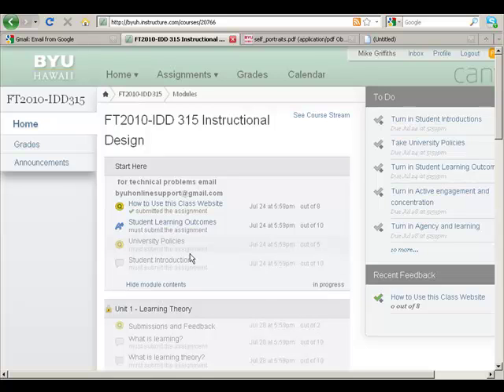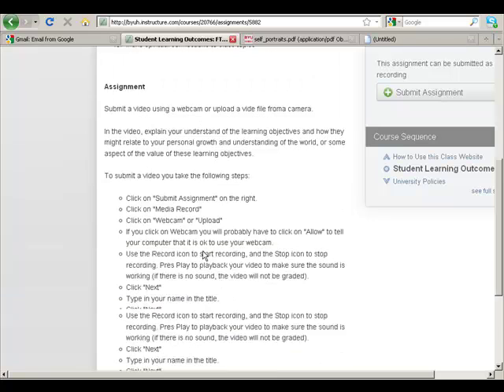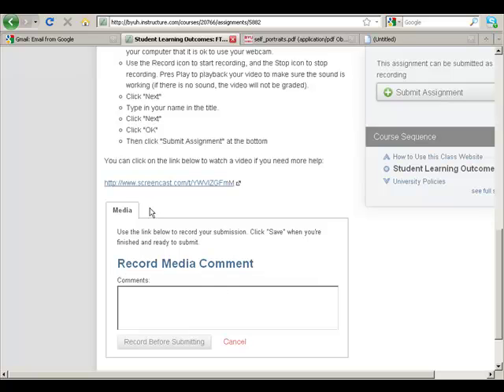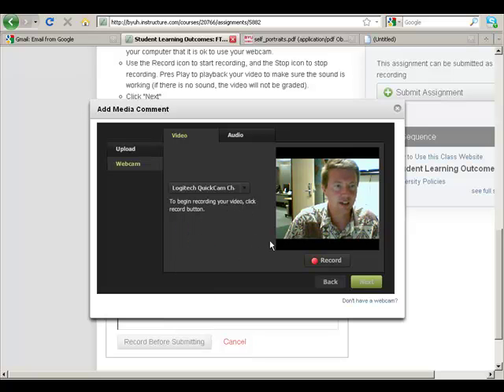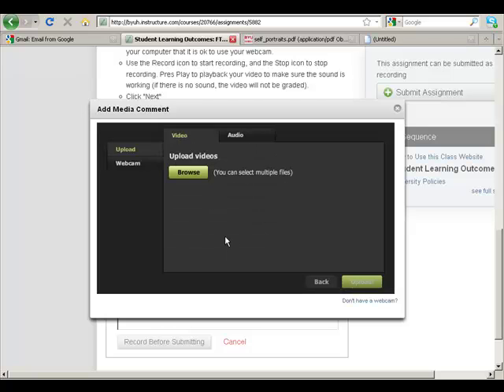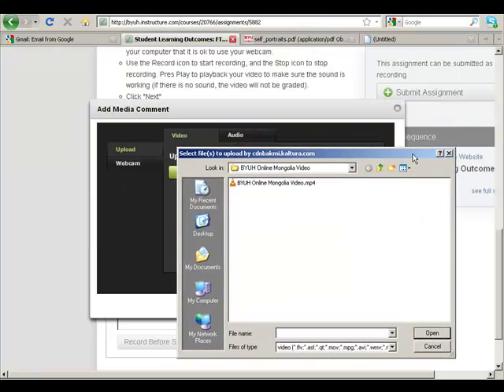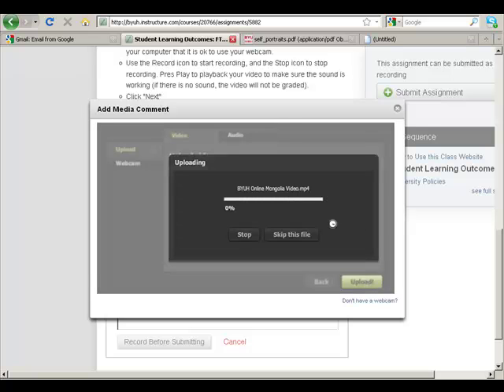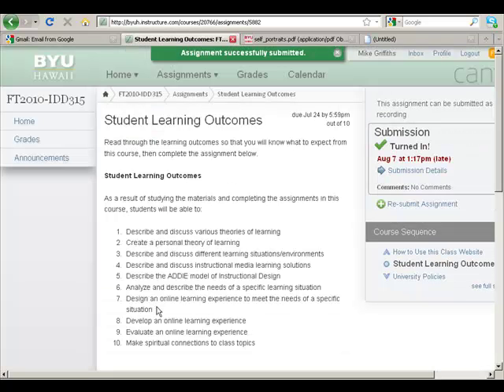3 Submitting assignments